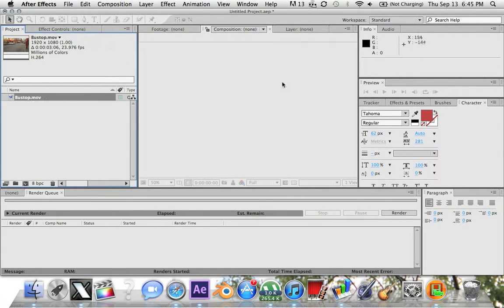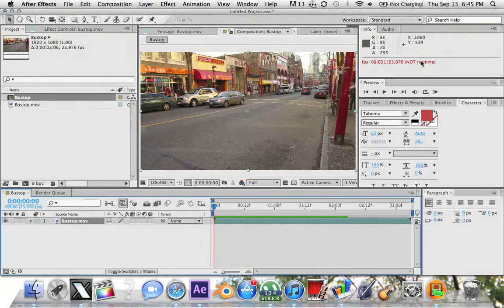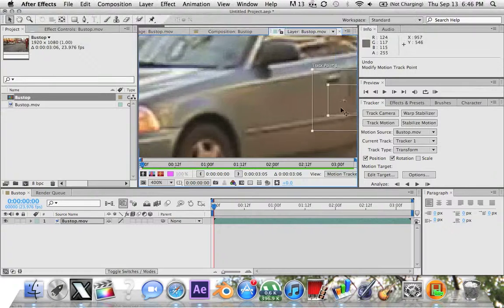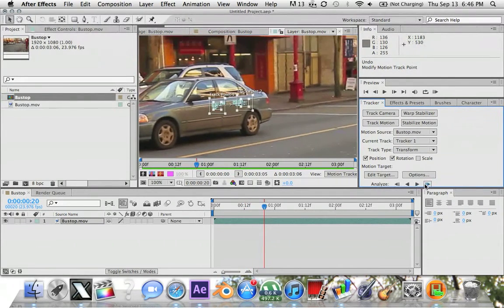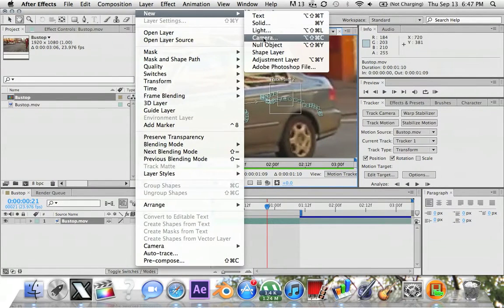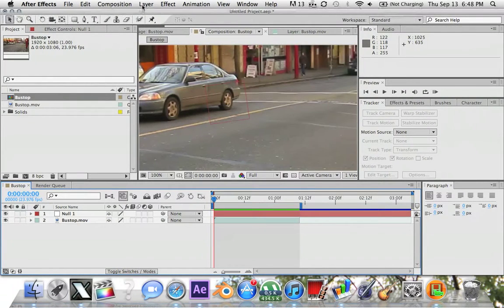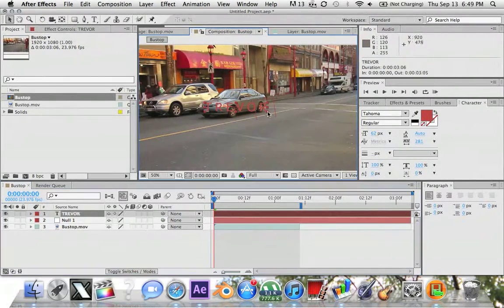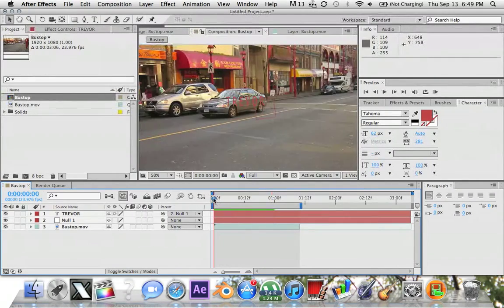Motion Tracking In after effects CS6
A brief but detailed tutorial on the basics of motion tracking in after effects cs6